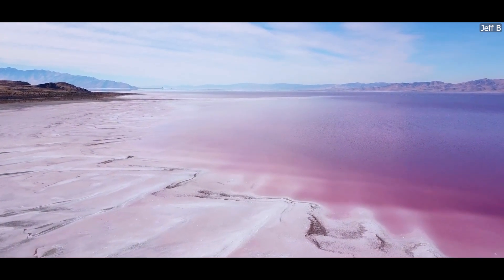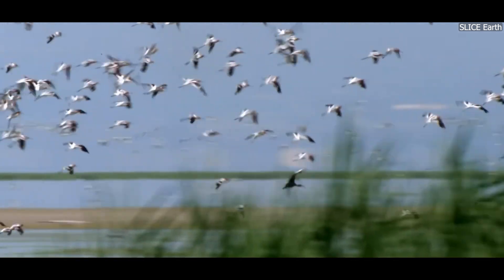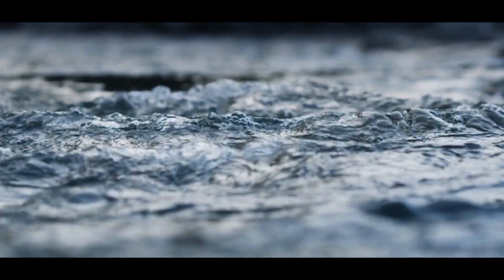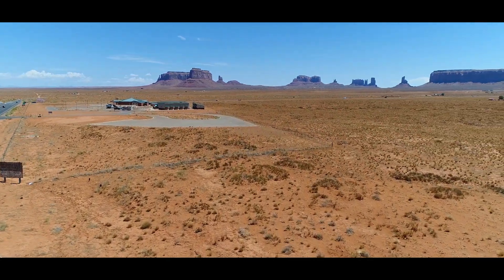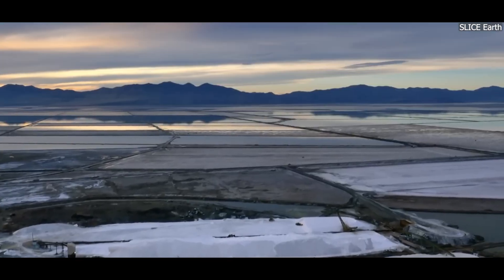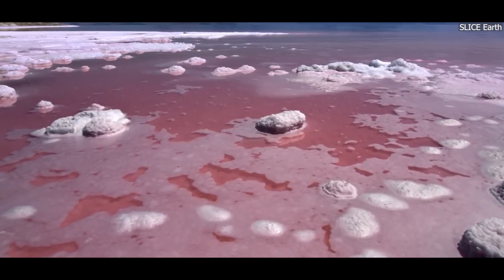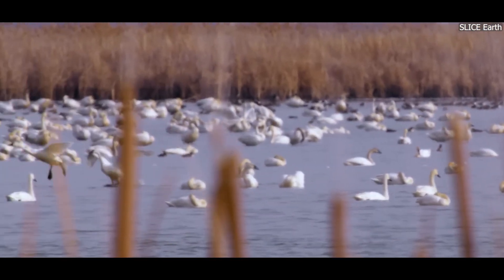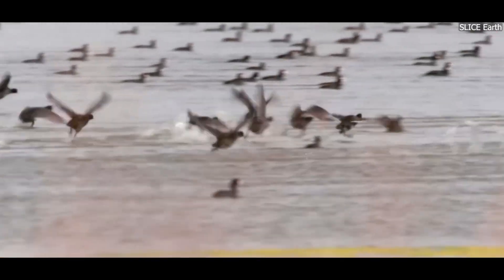What’s Causing the Great Salt Lake to Vanish?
The Great Salt Lake, one of the largest saltwater lakes in the Western Hemisphere, is in danger. For decades, it has been shrinking, and experts are now raising alarms about the future of this unique ecosystem. But what exactly is causing the Great Salt Lake to vanish? In this video, we will explore the facts and the factors behind its decline. From water diversion to changing weather patterns, let's look at the forces that are threatening this natural wonder.
Before we dive into the causes of the lake's shrinking size, let's take a moment to understand just how important the Great Salt Lake is. Located in the northern part of Utah, the Great Salt Lake is the largest saltwater lake in the United States. It covers an area of about 1,700 square miles, although this size varies depending on the time of year and rainfall. The lake is so salty that it’s nearly 10 times saltier than the ocean.